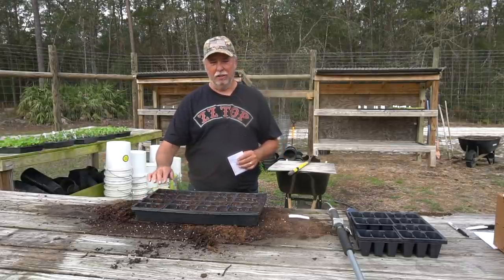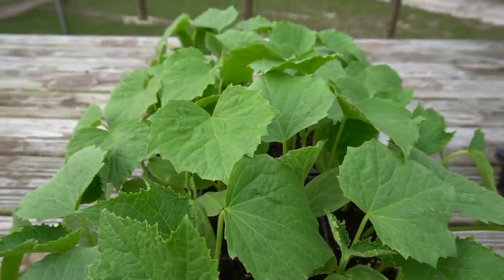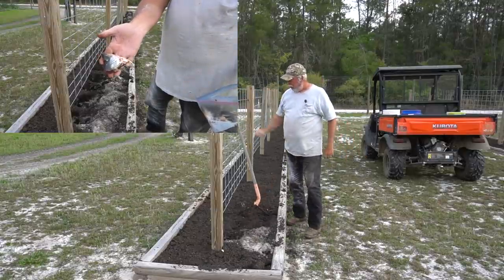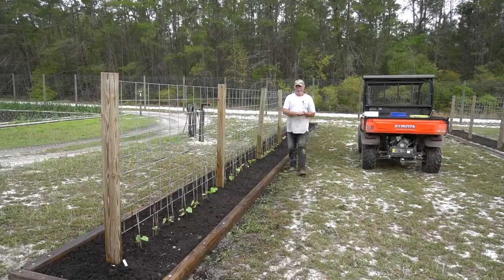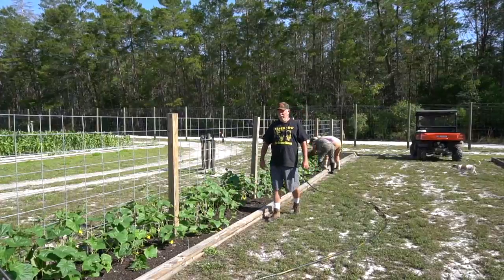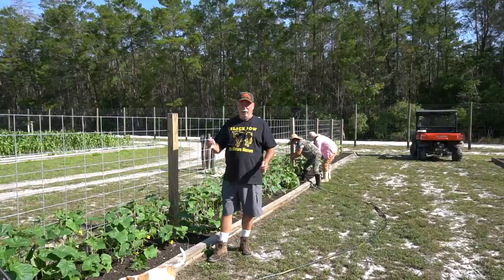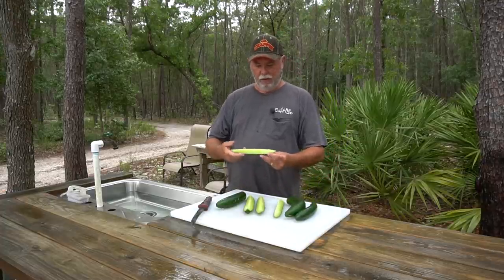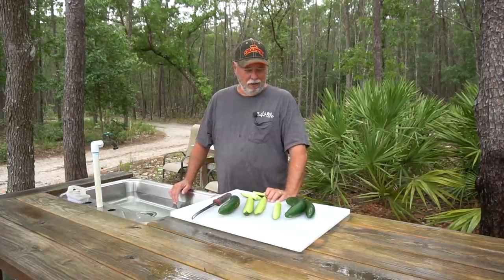Growing Cucumbers - Harvesting Cucumbers (at Home)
Learn how to plant, grow and harvest cucumbers and how we get HUGE Harvest.
This is NEW Cucumber we cannot live without.  Glossy, spineless cukes with tiny seed cavities, crisp texture, and excellent flavor. A prolific yielder of remarkably straight, uniform fruits.